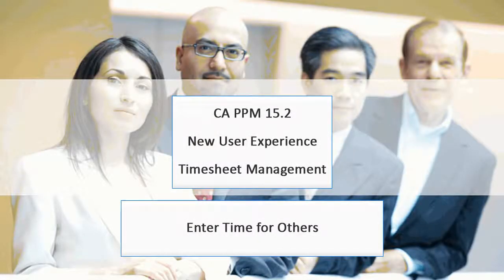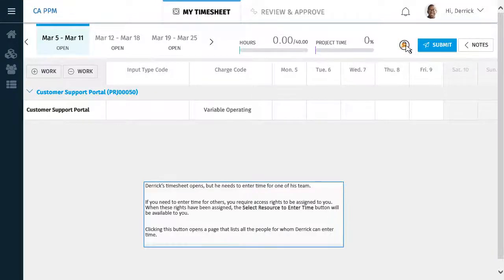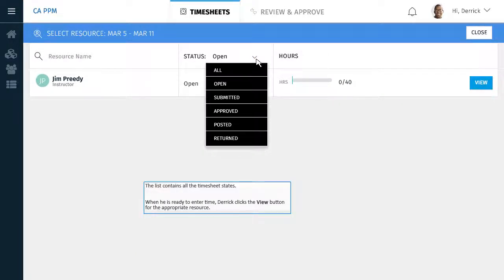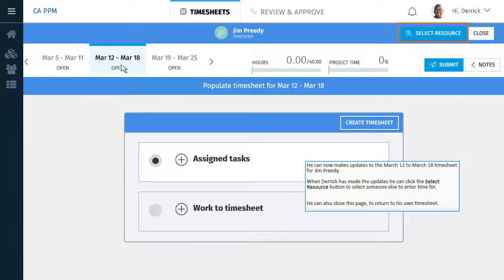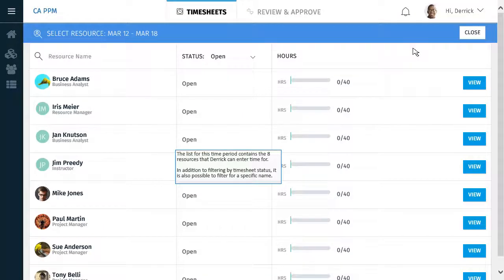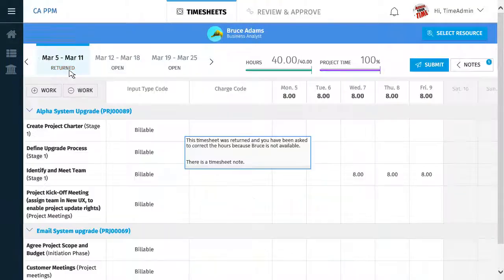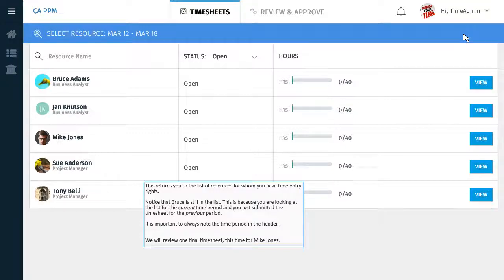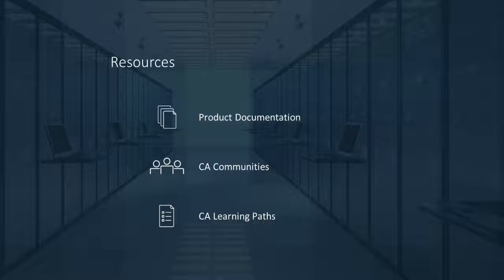PPM New User Experience: Enter Time for Others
In this video, built using PPM 15.2, you will see how to create and submit timesheets for other users.